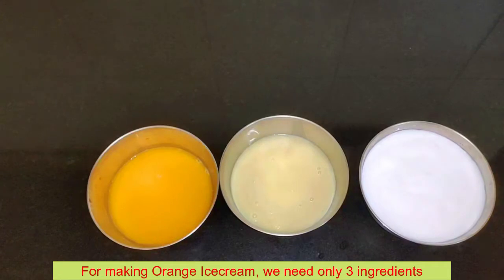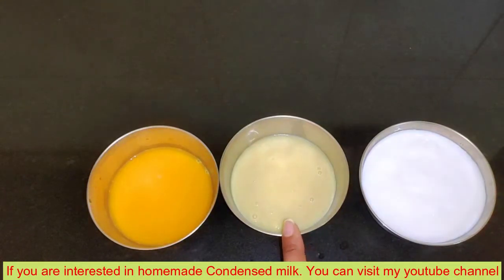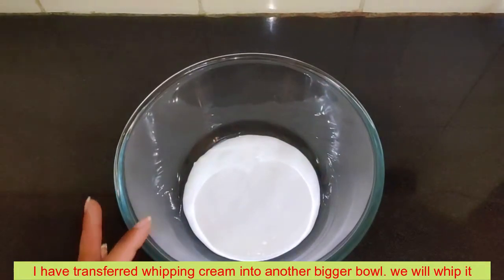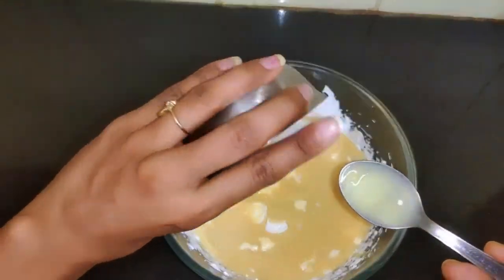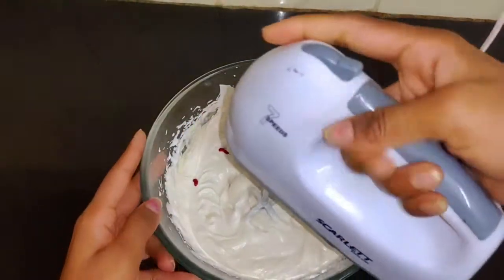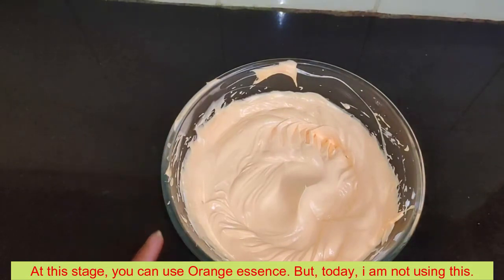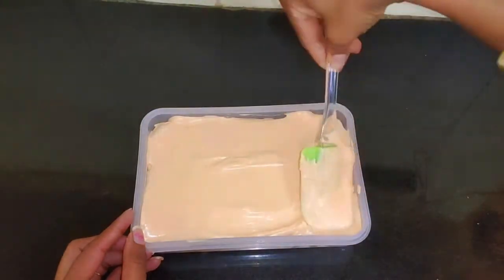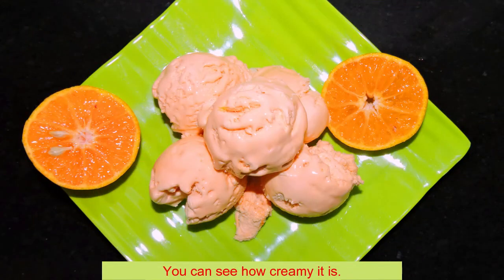केवल 3 सामग्री के साथ घर में बनाएं बाजार की तरह Orange ice cream II Orange Ice cream recipe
No artificial flavor...
Simple, creamy & delicious dessert...
Super easy to make at home...

orange ice cream#
ice cream recipe#
creamy icecream recipe#
summer dessert#
orange recipe#
without essence#
no ice cream machine#
how to make ice cream recipe#
soft ice cream recipe#